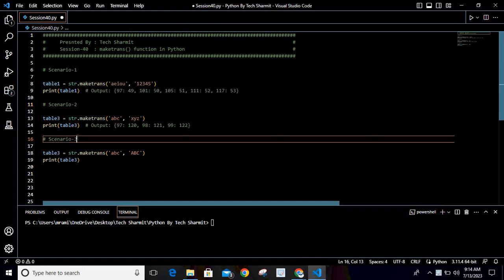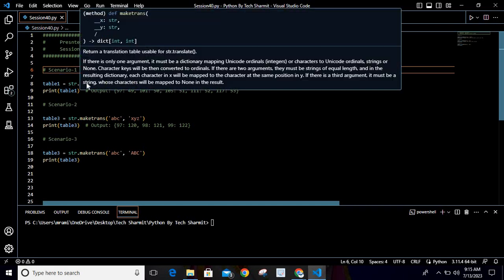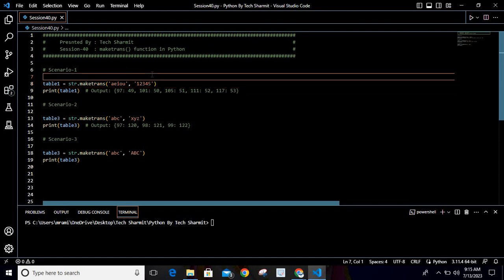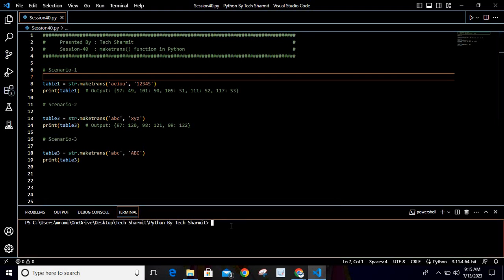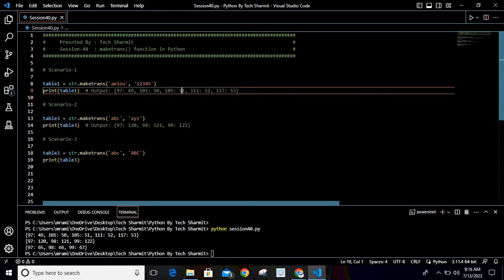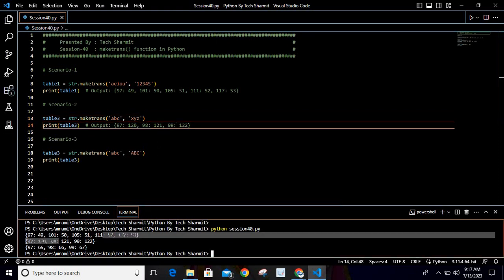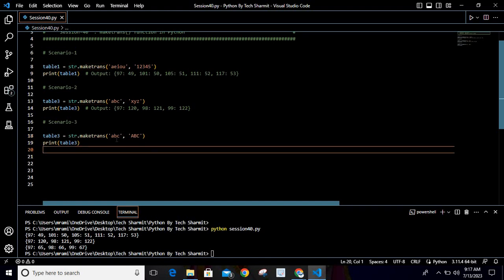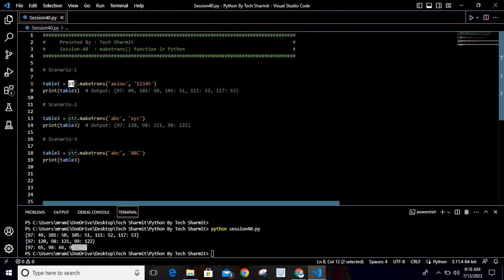maketrans() function or method in Python | methods in python | Python course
In this comprehensive tutorial, we'll cover the following key points:

1.Explanation of the maketrans() method and its purpose in Python in english.
2.Detailed examples demonstrating the usage of maketrans() for different scenarios.
4.Practical use cases and applications of the maketrans() method.
5.Tips and best practices for effectively using for maketrans() in your Python projects.